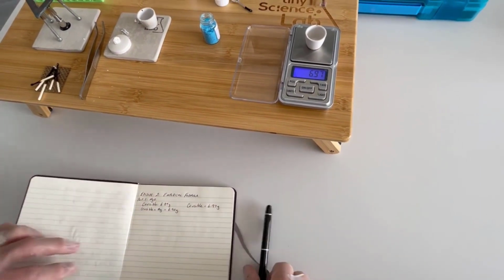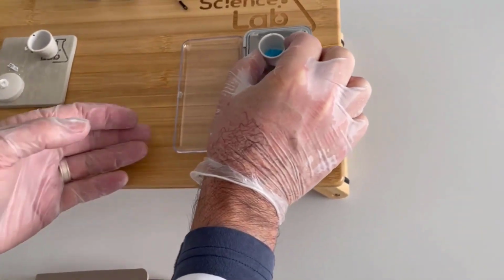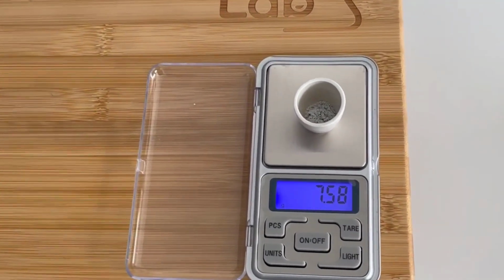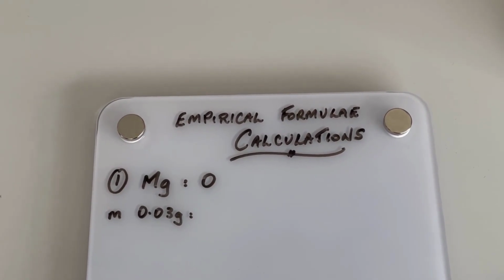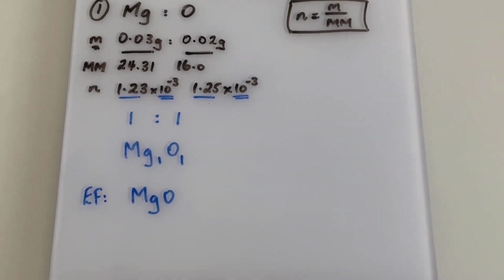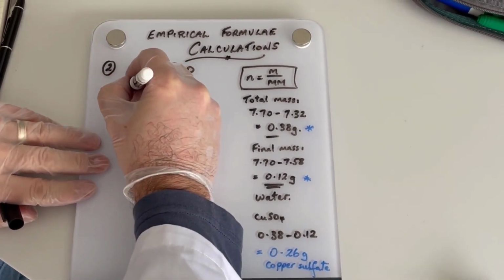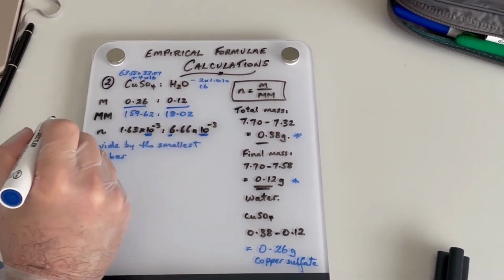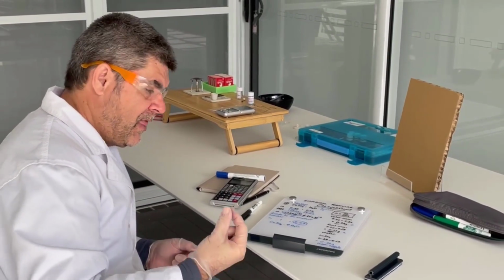Chemical Experiment #2 Empirical Formula using magnesium + oxygen and hydrated copper(II) sulfate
Practical Science
Episode #2
A step-by-step chemistry experiment to determine an empirical formula
Experiment 1 Magnesium and oxygen produce magnesium oxide
Experiment 2 Water of crystallisation in copper(II) sulfate (how much water is in the hydrated form of copper(II) sulfate)
All calculation steps shown, with a few questions thrown in as prompts.